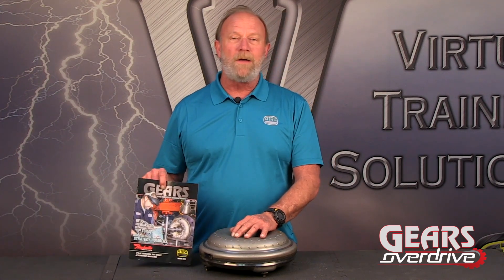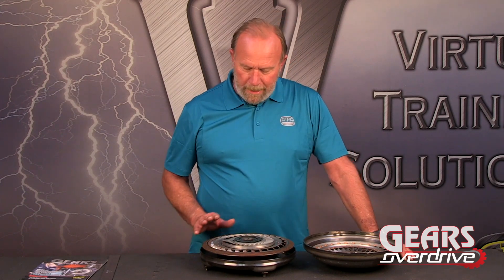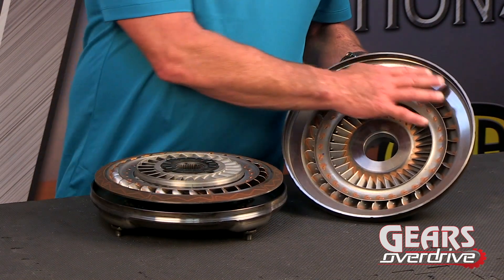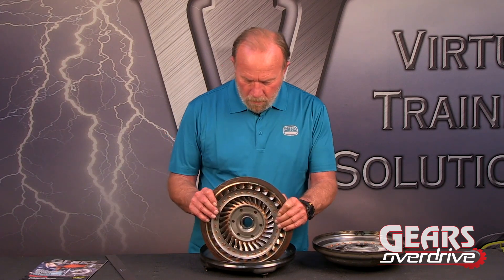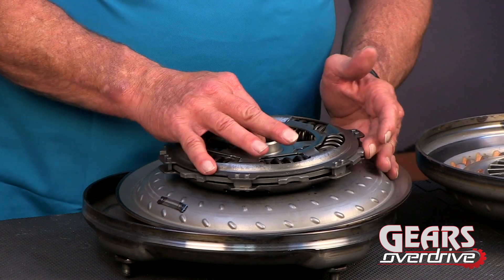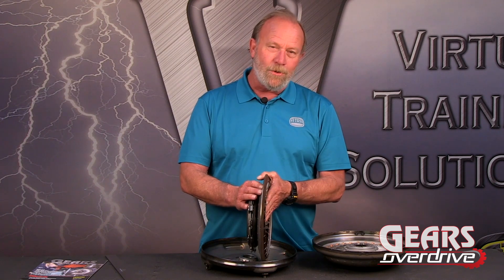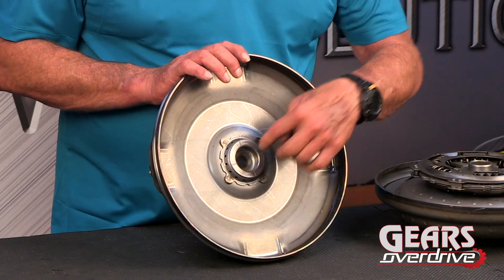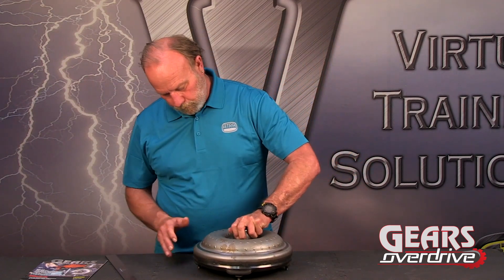Bill Brayton Gears Overdrive 10R80 Torque Converter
The 10R80 Ford transmission Torque Converter explained